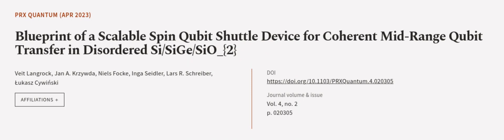Blueprint of a Scalable Spin Qubit Shuttle Device for Coherent Mid-Range Qubit Transf... | RTCL.TV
### Keywords ###

### Article Attribution ###
Title: Blueprint of a Scalable Spin Qubit Shuttle Device for Coherent Mid-Range Qubit Transfer in Disordered Si/SiGe/SiO_{2}
Authors: Veit Langrock, Jan A. Krzywda, Niels Focke, Inga Seidler, Lars R. Schreiber ,and Łukasz Cywiński
Publisher: American Physical Society
DOI: 10.1103/PRXQuantum.4.020305

### Video Timestamps ###
0:00:00 - Summary
0:01:10 - Title
0:01:17 - Outro
0:01:21 - End